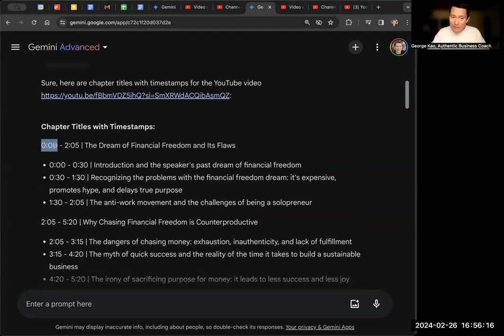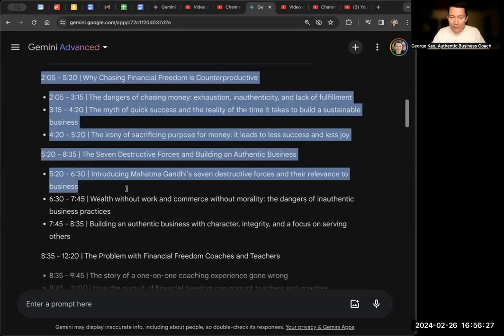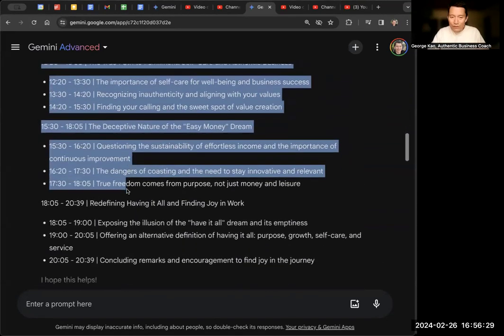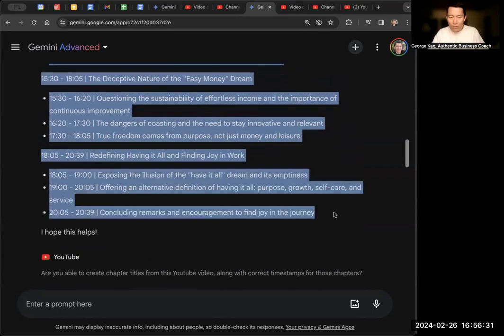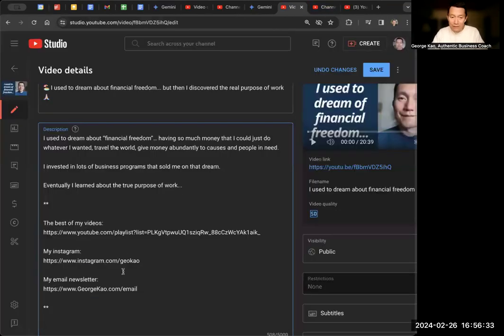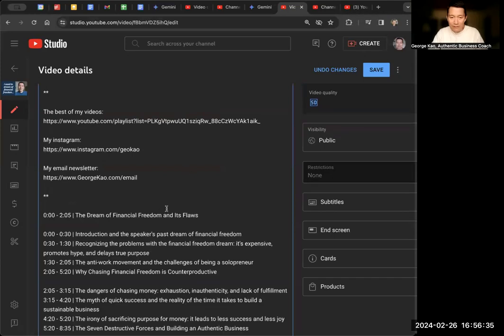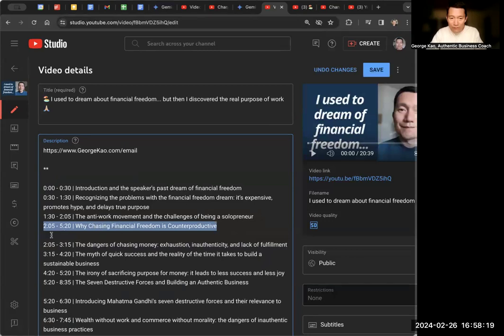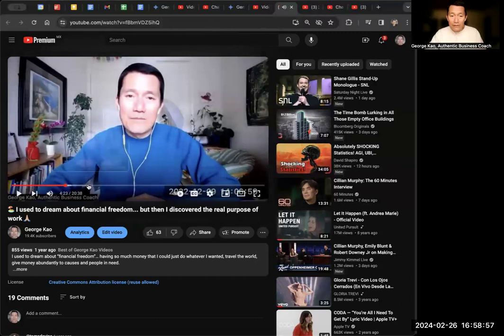How to put Chapters into your YouTube videos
Example of chapters:

0:00 Intro
0:08 How to Put Chapters in Your YouTube Video
0:30 Adding Chapters Demo
1:04 Using Google Gemini to Help
1:49 Why Chapters are Confusing with Sub-Chapters
3:07 Removing Overall Chapters
3:57 Chapters Working
4:24 Chapters Help with SEO